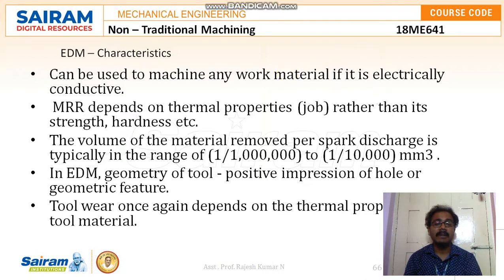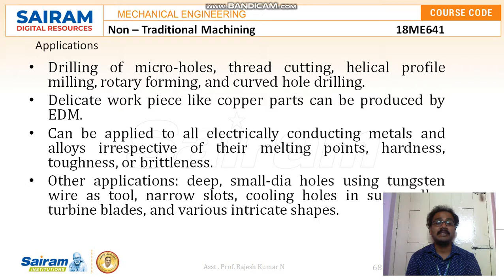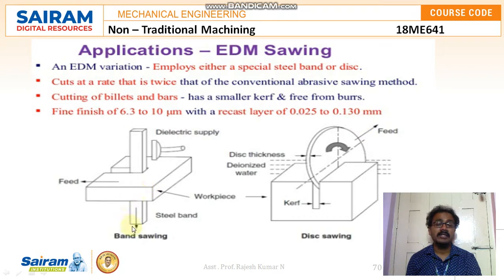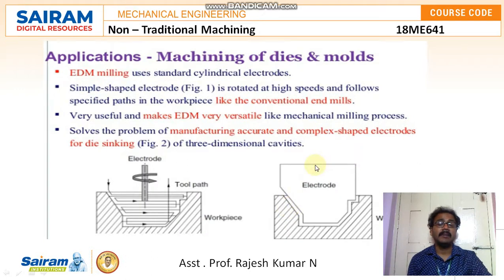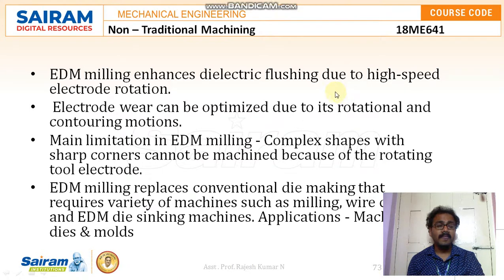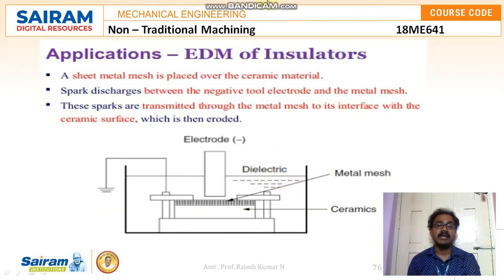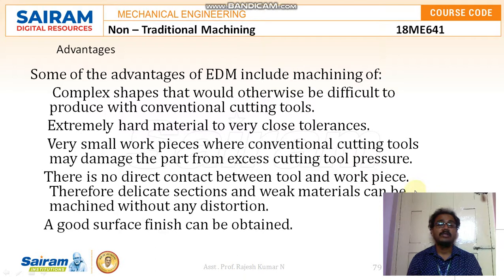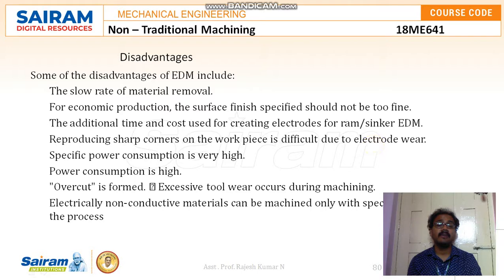LECTURE VIDEO 6_18ME641_MODULE 4_EDM CHARACTERISTICS, APPLICATIONS, ADV,DISADV OF EDM_RAJESH KUMAR N